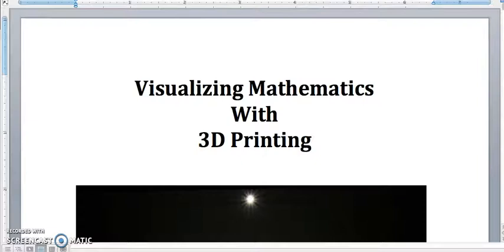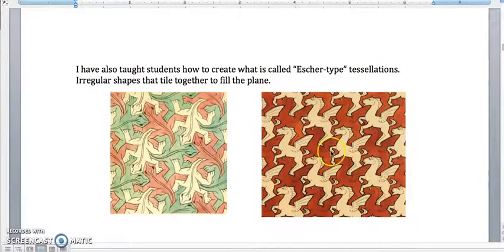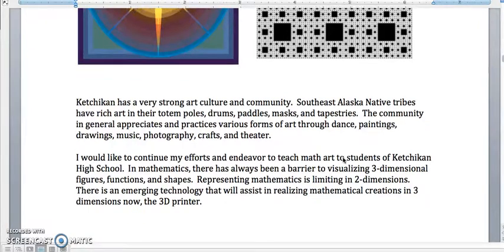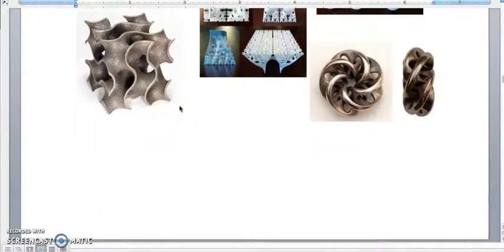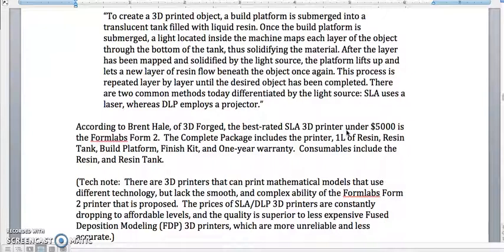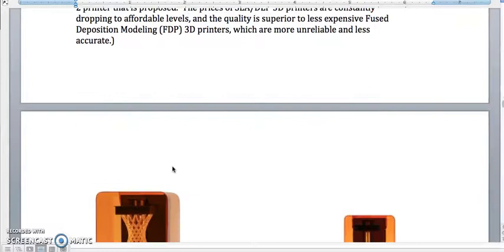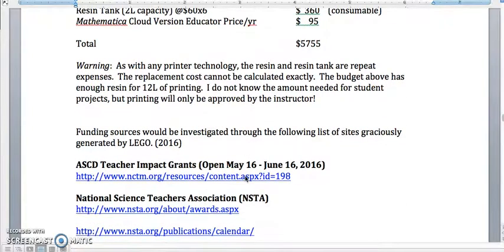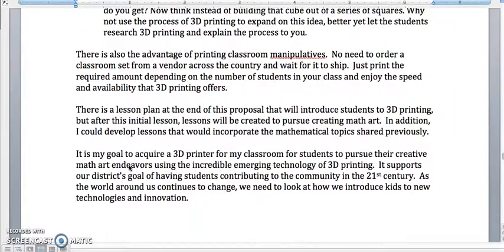3D Printer Proposal Gerald Scarzella